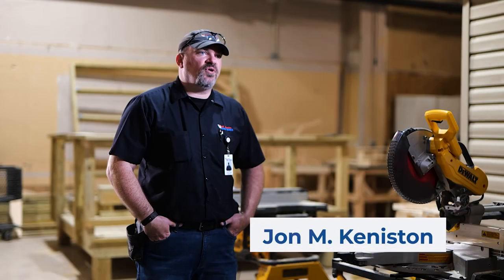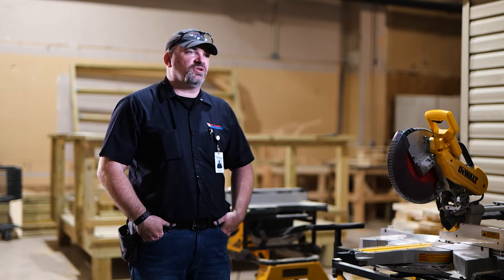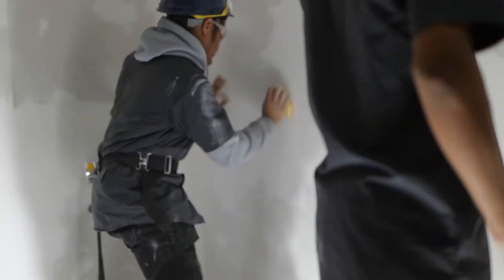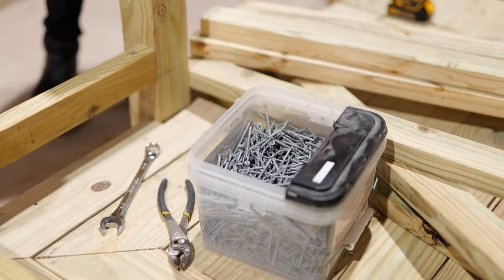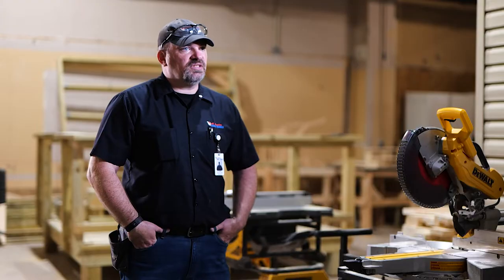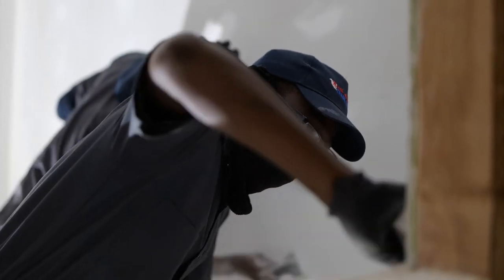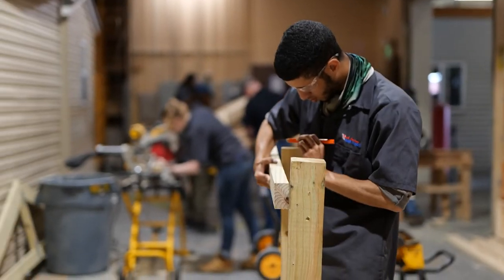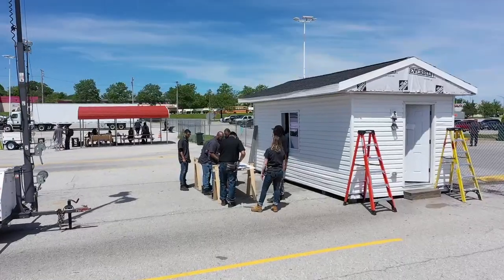Building Construction Technology Program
The Building Construction Technology Program at North American Trade Schools gives students hands-on training in both residential construction and remodeling. The program is 39 weeks long and prepares students for entry-level jobs in construction, carpentry, and more!